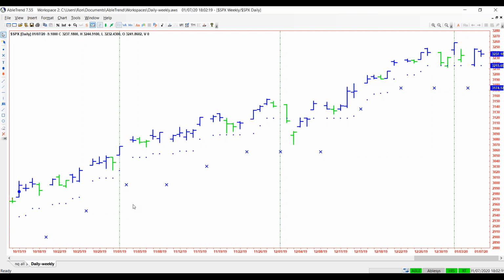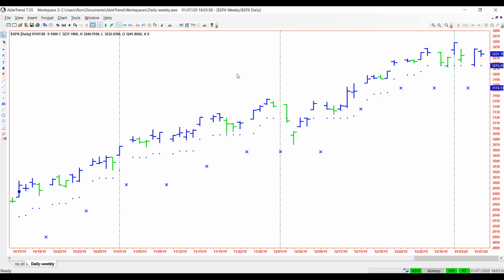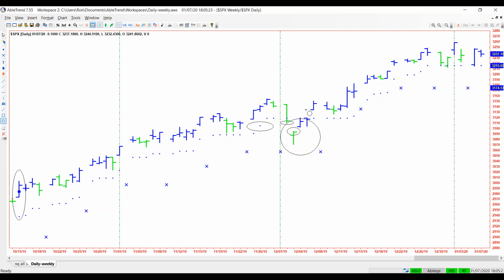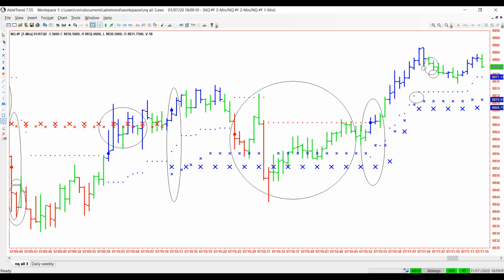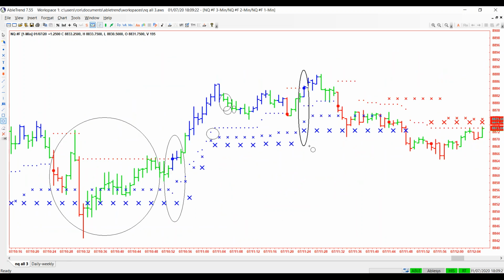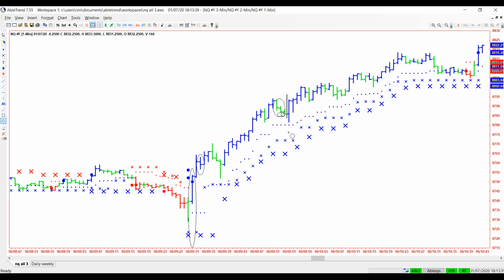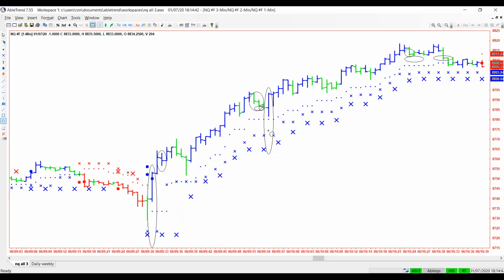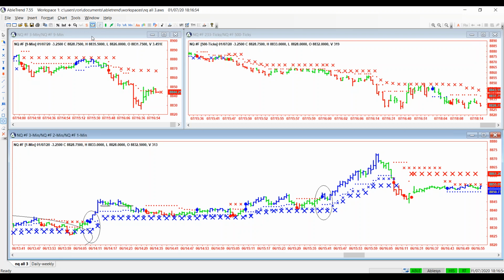1/7/20 - Current Trade Signals for Futures, Forex and Stocks by Ablesys